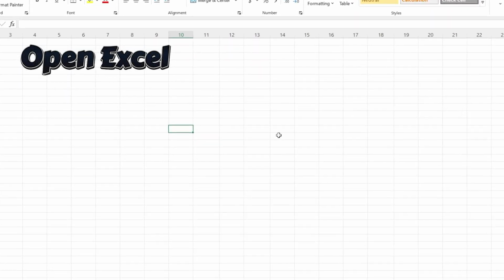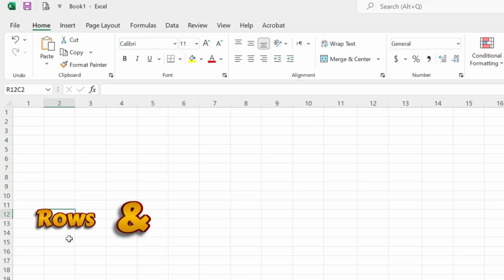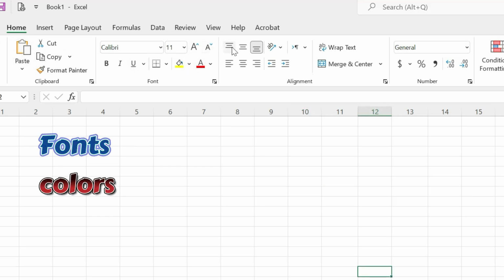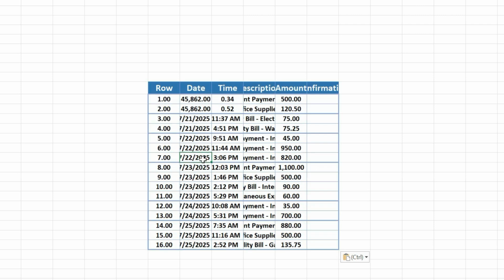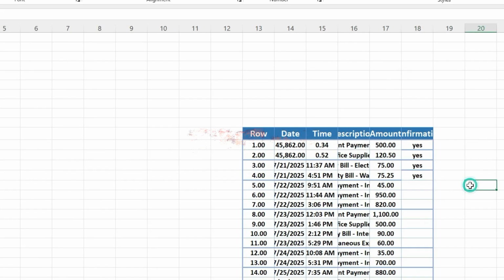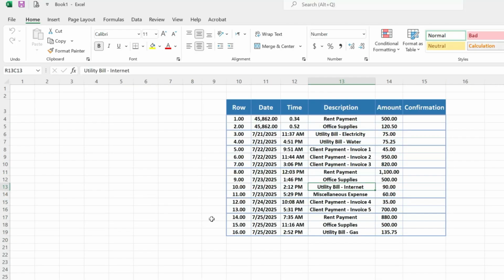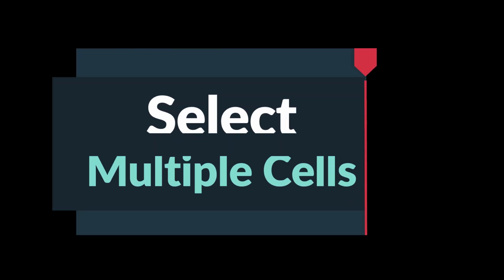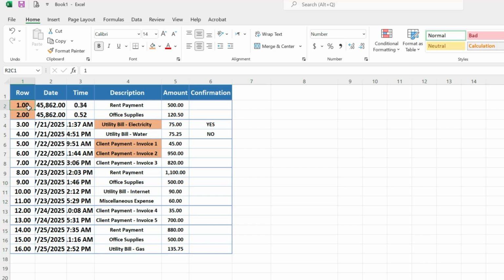Excel for Absolute Beginners | Learn Excel from Scratch | Fast & Easy Tutorial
👋 Welcome to the first episode of “Excel for Beginners”!
I'm Nima, and in this series, we’ll learn Microsoft Excel from the very basics — step by step, in a simple and practical way.

🟢 In this episode, you’ll learn:

What is Excel and how the interface works

Understanding cells, rows, and columns

How to create and save a new file

Keyboard shortcuts (like Ctrl+S)

Selecting cells, rows, and columns effectively

Key tips to get started confidently

💡 Plus, I’ll be sharing quick Excel tips in the Shorts section to help make learning fun and faster!